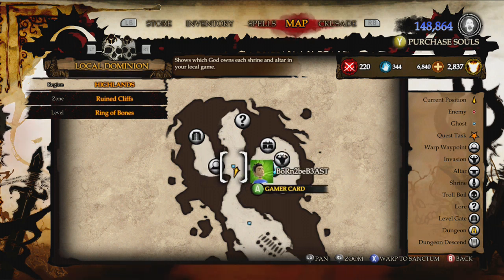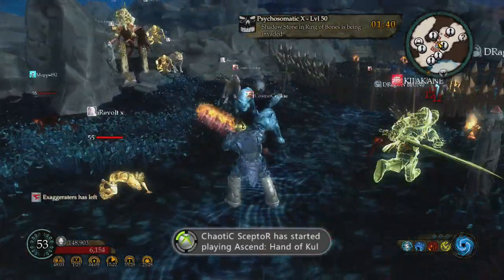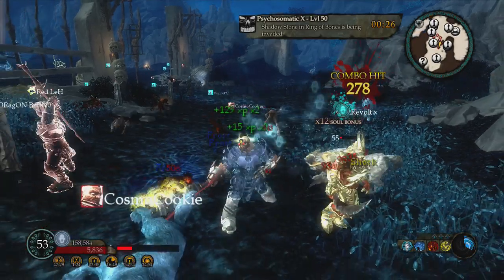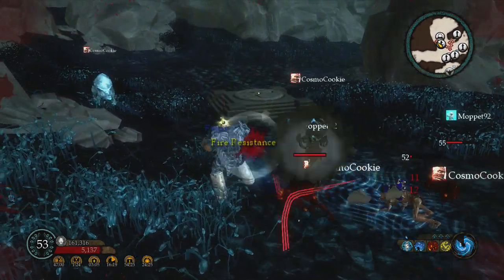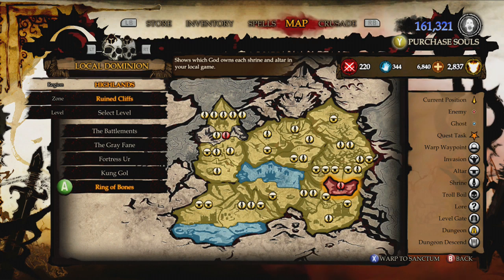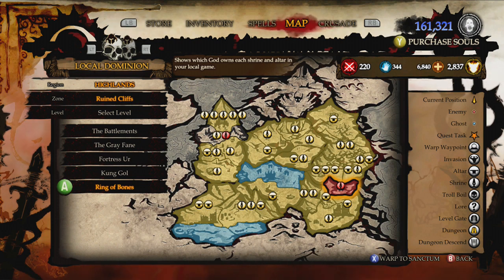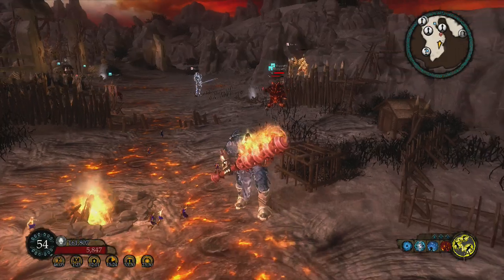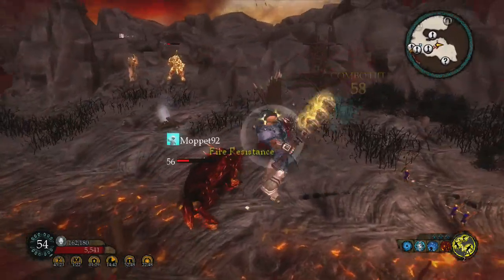Ascend: Hand of Kul Ring Of Bones Farming Guide ep.03 Lessons Learned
Hey Everyone, here is my third edition of the Ring of Bones farming guide. The first one showed you where it was, and in the second we learned how to uses curses to maximize the amount of XP and Souls gained. In this one I am going to show you some of the tricks and tips that I have learned after doing this for hours today..
1. You can have a maximum of 12 totems (confirmed) although sometimes it won't let me get past 9.
2. You can only send three totems to another player, so don't bother wasting your totems and sending 5 or 6, which I see a lot of.
3. Put your totems on either side of the valley, and not in the middle of the path.
4. Don't send Witch Doctors, because they screw with other peoples combos.